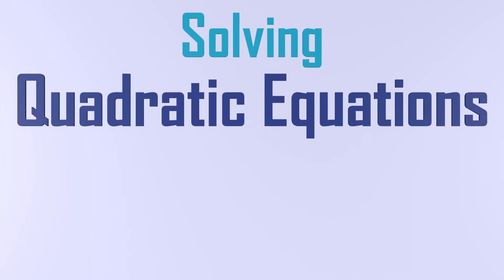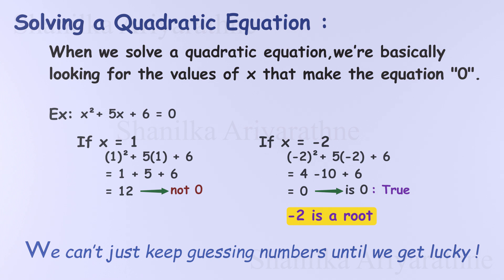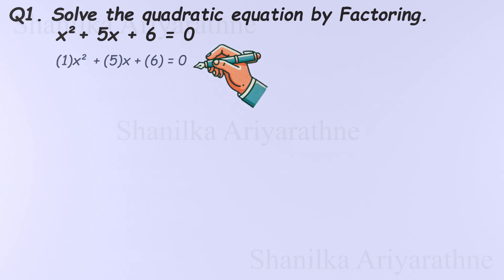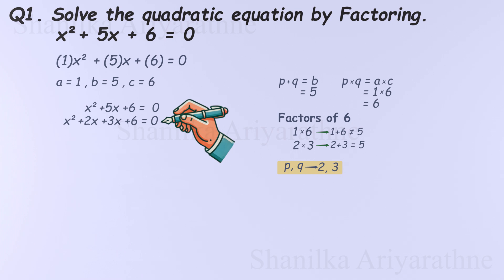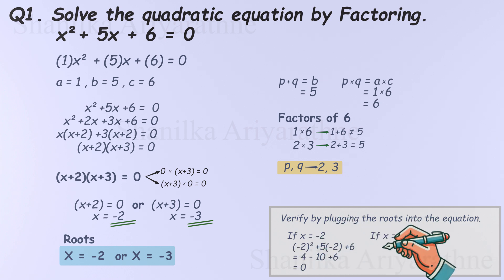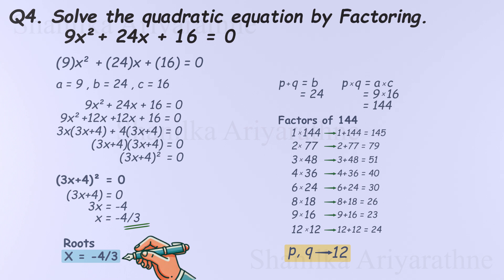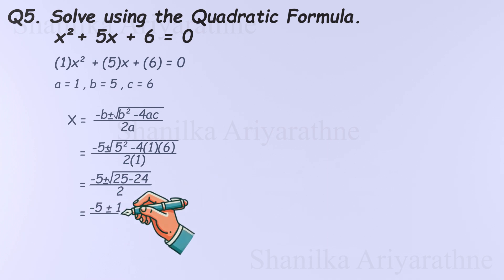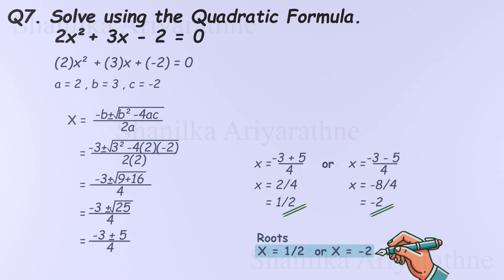How To Solve Quadratic Equations By Factoring and Quadratic Formula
Master Quadratic Equations: Factoring & Quadratic Formula Explained!

Are quadratic equations throwing you for a loop? Don't worry! In this comprehensive tutorial, we'll demystify quadratic equations and show you how to solve them using two powerful techniques: factoring and the quadratic formula. Whether you're a student preparing for an exam or just looking to brush up on your algebra skills, this video is for you!

What you'll find in this video:

A clear definition of quadratic equations and their standard form (ax² + bx + c = 0).
Detailed, step-by-step examples of solving quadratic equations by factoring, including tips for finding the correct factors.
A thorough explanation of the quadratic formula and how to apply it to solve any quadratic equation, regardless of complexity.
Practical examples demonstrating how to use the quadratic formula, with clear visual aids.
Explanation of special cases, including when quadratic equations have no real solutions (imaginary roots).
Tips and tricks for checking your answers and avoiding common mistakes.
Topics covered:

Factoring trinomials
Using the quadratic formula
Finding roots/solutions of quadratic equations
Algebra concepts

[Link to your website/social media]